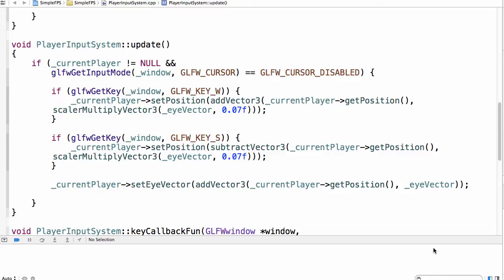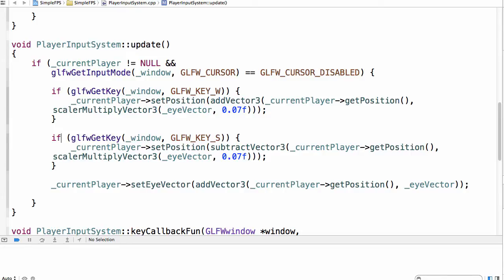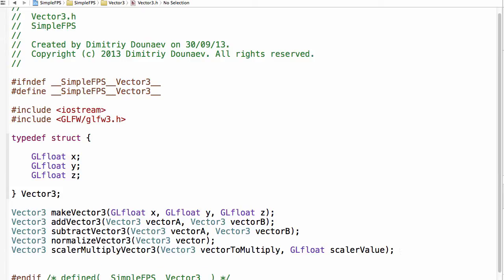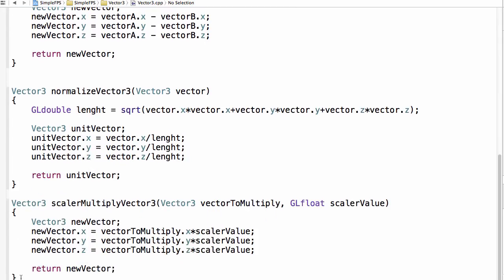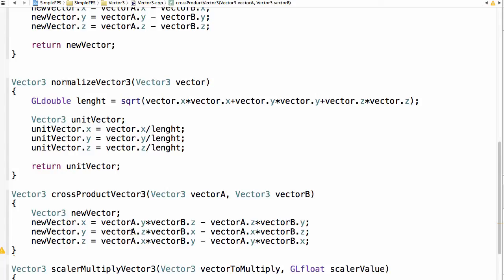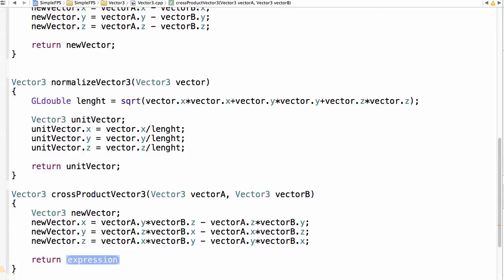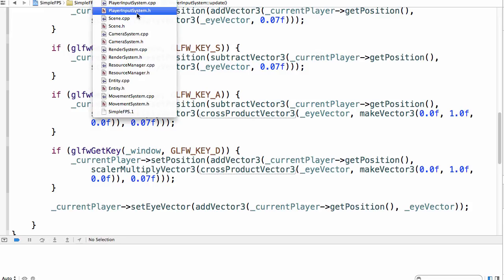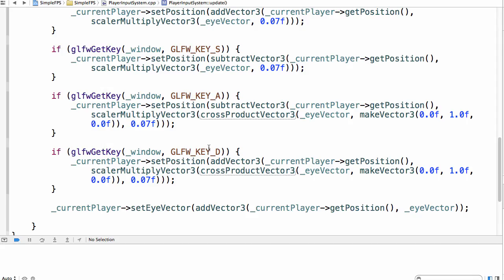OpenGL/ C++ FPS Tutorial part 22: The first person camera part 2